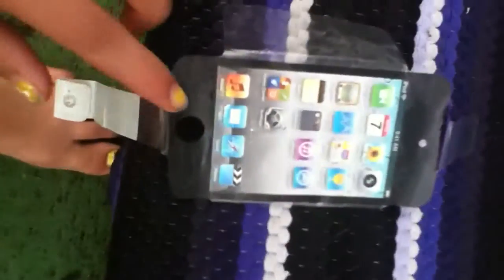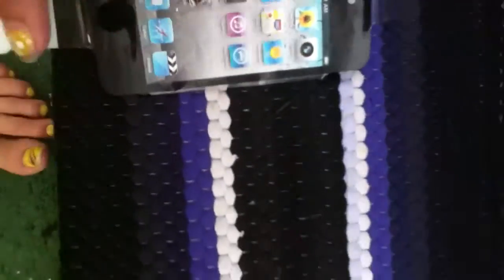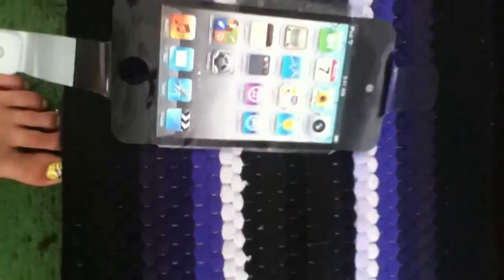How to take a picture of your iPod iPhone or I pads screen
Slot of people ask me how to take a picture of your ipodtouch screen well this is how